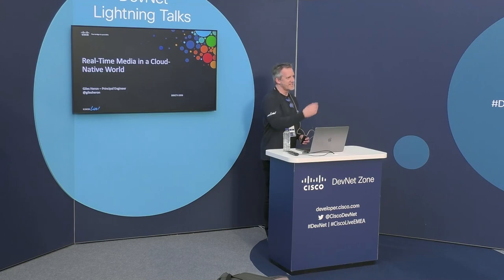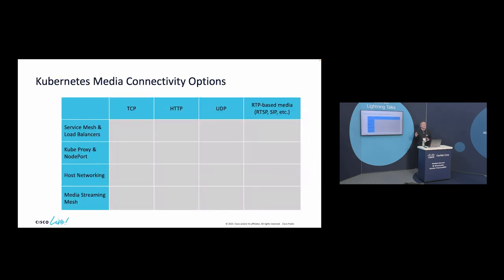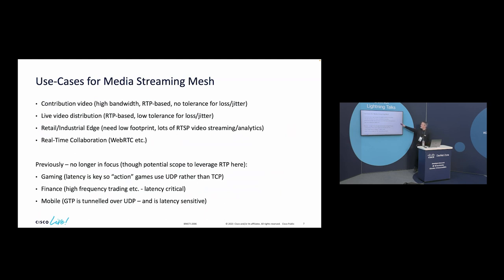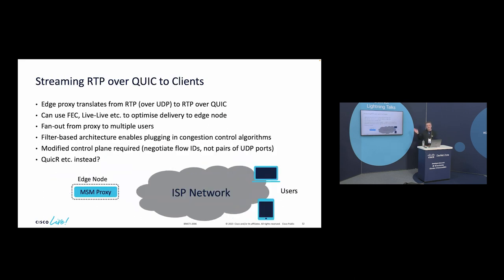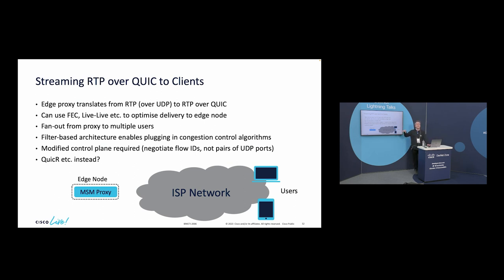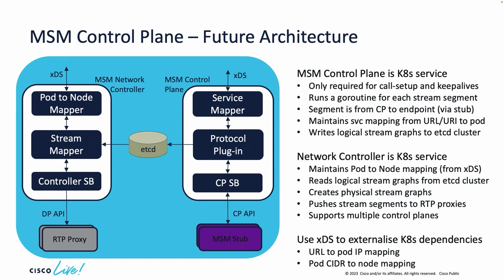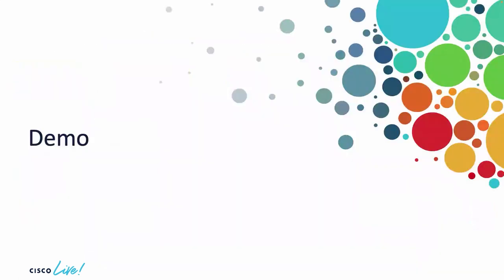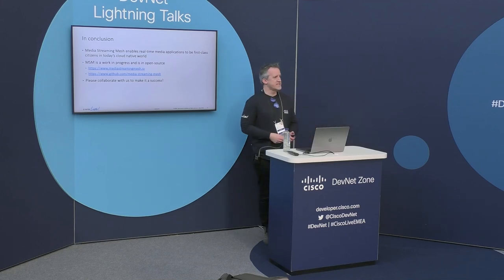Real-Time Media in a Cloud-Native World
The cloud-native approach based on containerised micro-services has transformed the software landscape but is largely focussed on non-real time web-based applications, especially in the case of service meshes which use web proxies to interconnect workloads. Media Streaming Mesh uses real-time media proxies to observe, route, encrypt and protect north-south and east-west media traffic. You'll leave this session with an understanding of the Media Streaming Mesh architecture, of some of its key use cases, and of how you can apply it to your own media workflows.